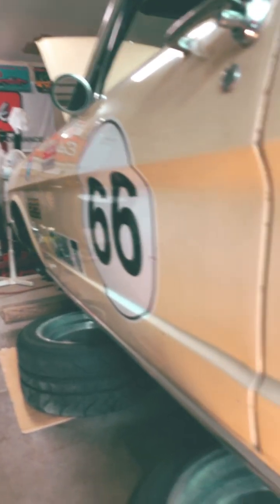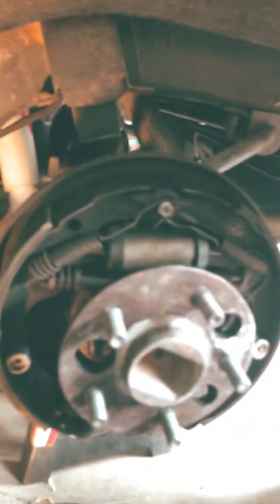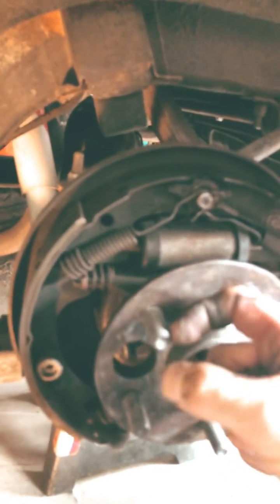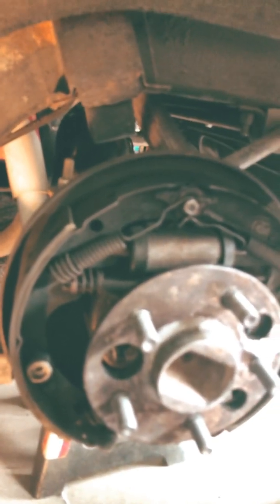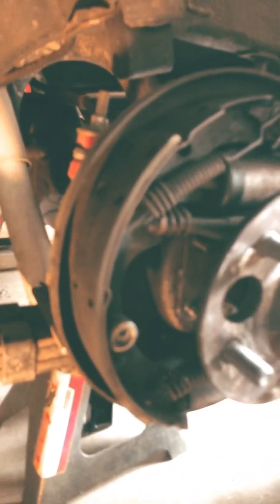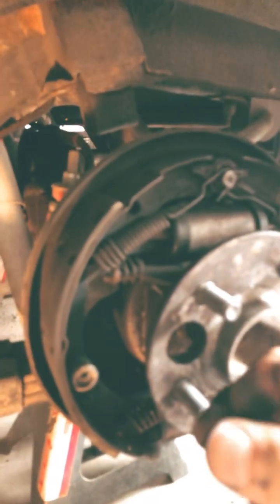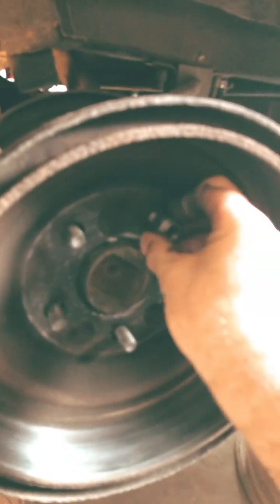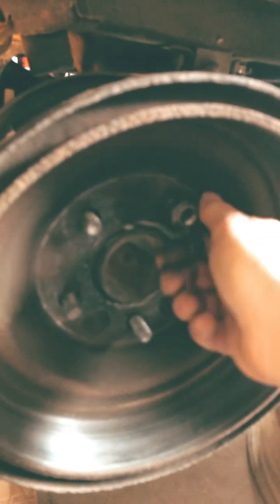Removing axles on a Ford 8" or 9" rear differential. Need longer studs to pass AHRA Tech.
Removing axles to replace studs with longer ones to pass AHRA Tech. I have 1/2" diameter studs so at least 1/2" of ***threaded** stud shall protrude from the surface of the rim. When adding aftermarket aluminum rims they are 1/2" to 3/4" thick at the holes while the stock steel rims are not even 1/4" thick. I had the 1/2", but the last 1/4" was not threaded so I am spending $150 to solve the 1/4" shortcoming. It will be much safer though.